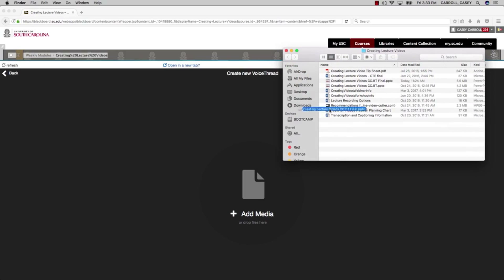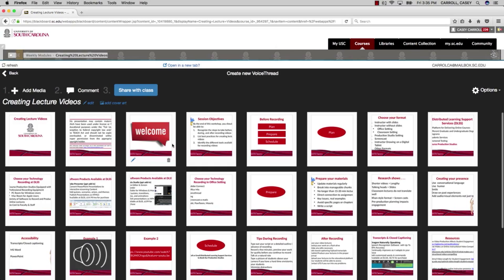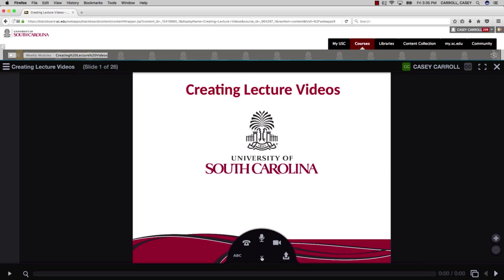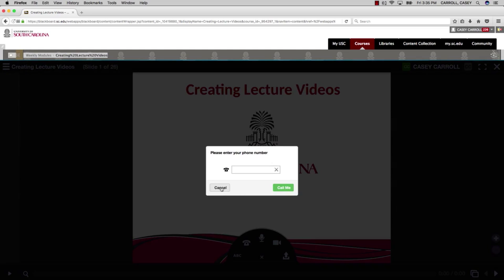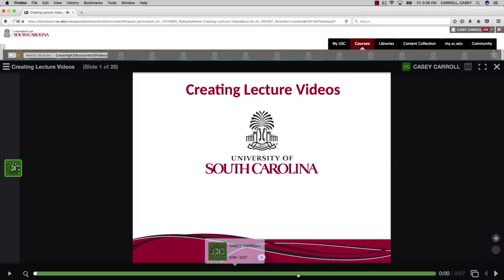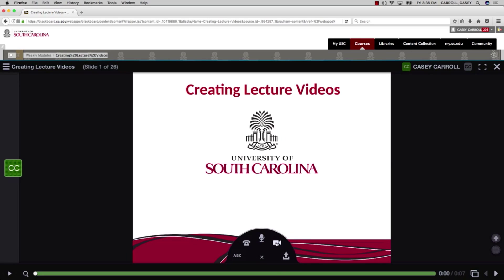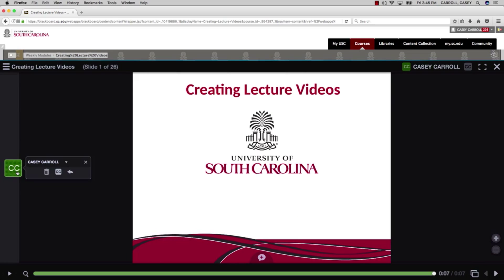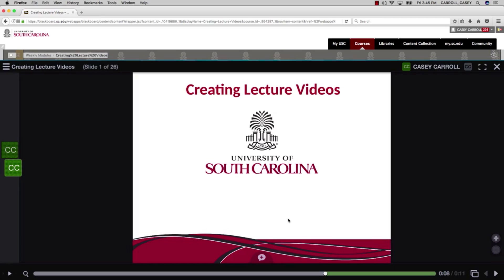Tools for Creating Lecture Videos: VoiceThread Demo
Do you want to start making or improve your lecture videos but you don’t know what tools or resources are available? Find out how to utilize the best tools to make your lectures the engaging and effective resource you intend them to be.